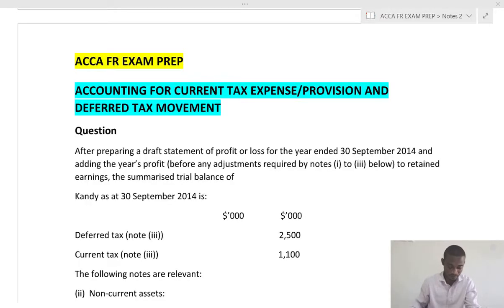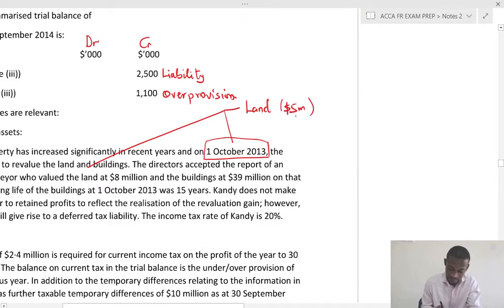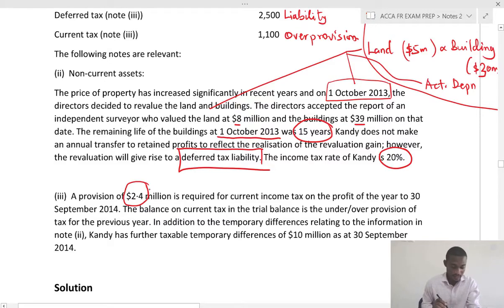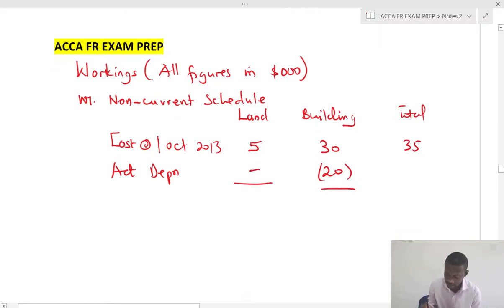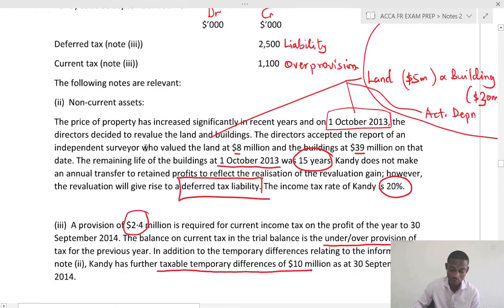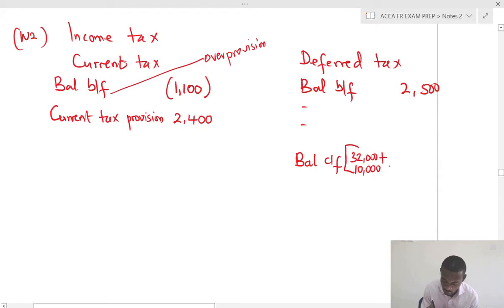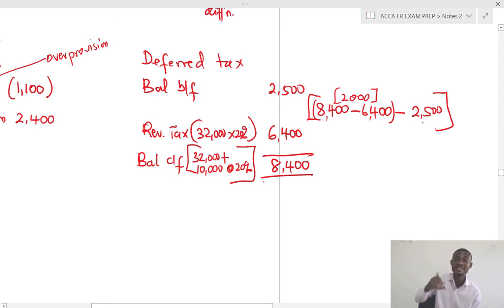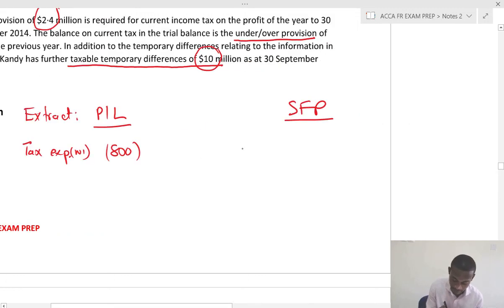Current Tax Expense and Deferred Tax Movement